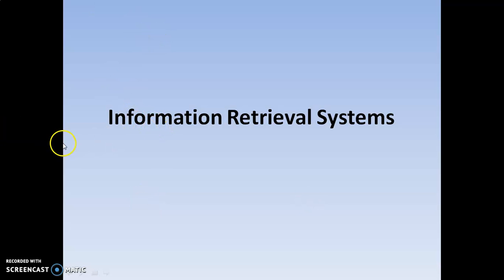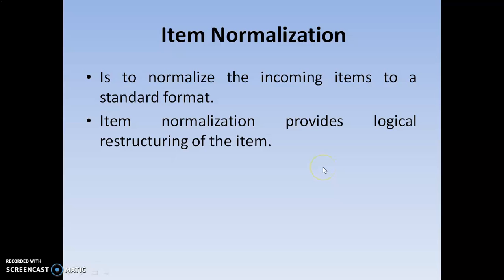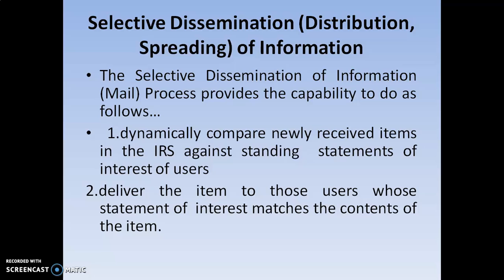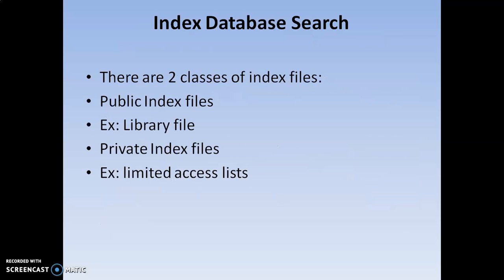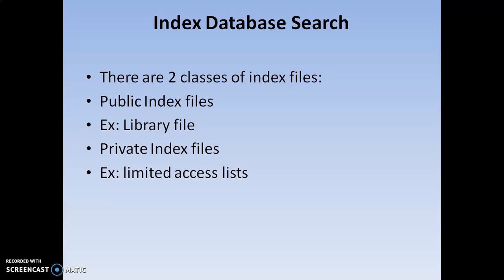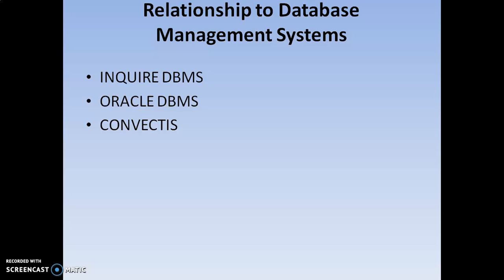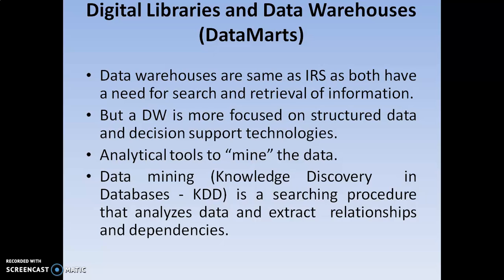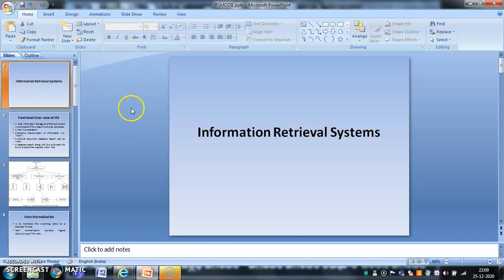Item searching || Information Retrieval Systems || IRS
In this video I have clearly explained how the search can be performed in document space.